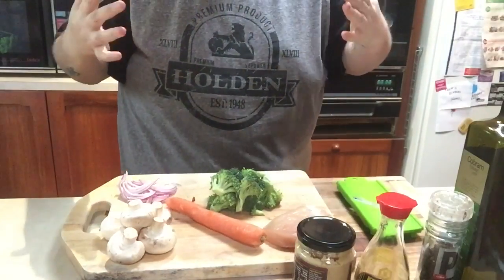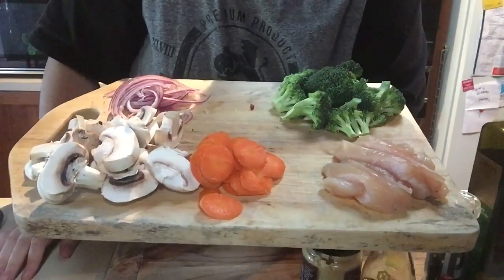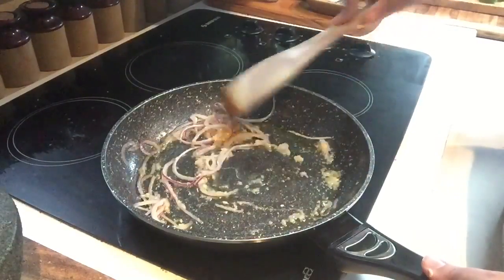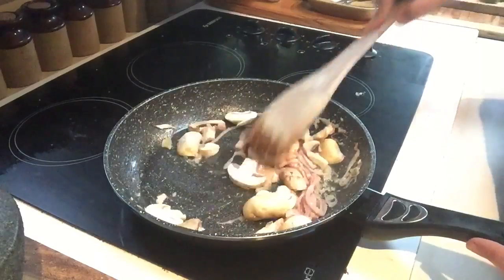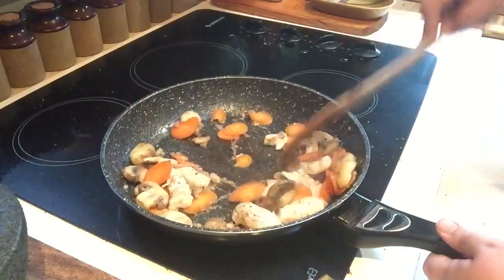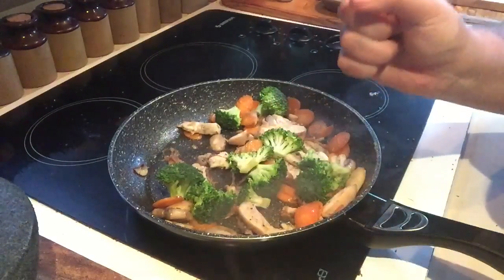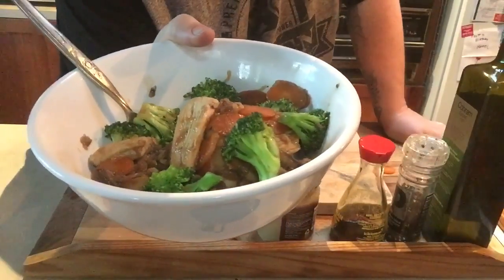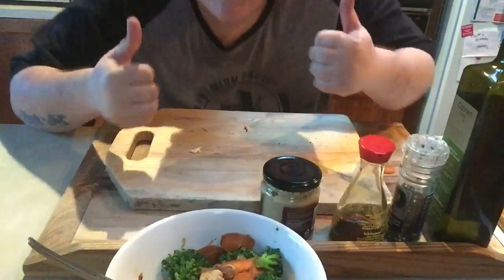Flicks diet diary- day 100 (low carb low sugar stir fry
I decided to mark the 100th day of being on this medical optislim diet that I would make a cooking video of one of my favourite dinners I have had on this diet that I came up with! It's really easy simple and tasty! And not to mention healthy! Change whatever you want to suit your needs! Low carb  low sugar and low fat recipe no added sugar or carbs also just a quick mention I said no carb no sugar obviously in all vegetables there's a small amount of carbs or natural sugar that's the only thing!

This is my first cooking video so hopefully I'm not to sucky!